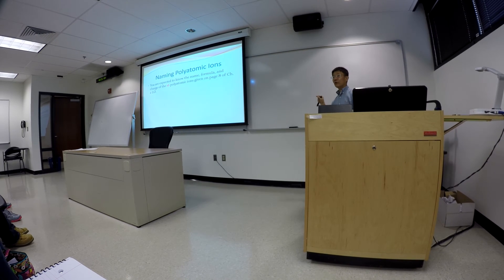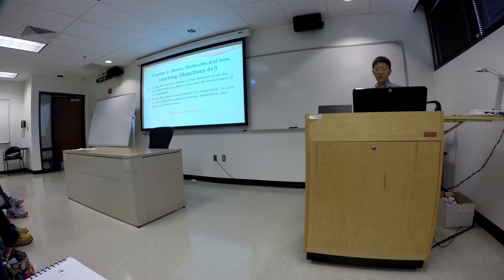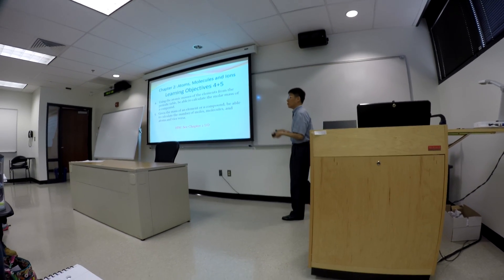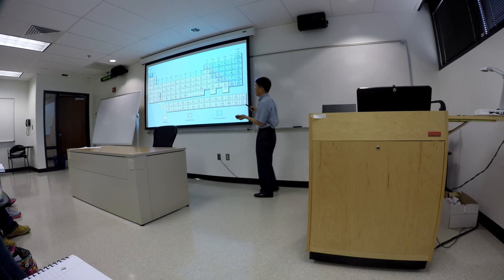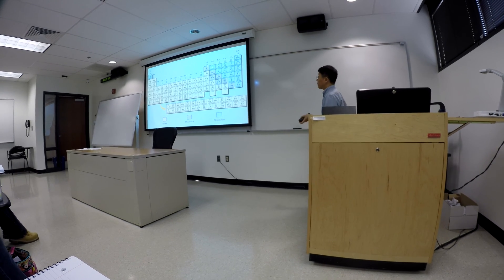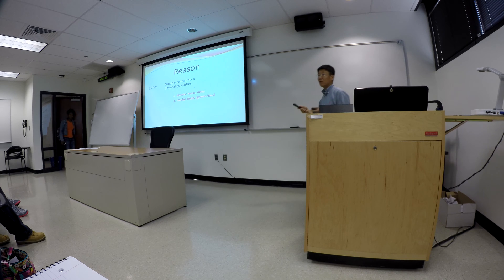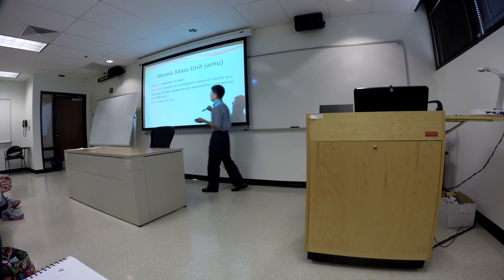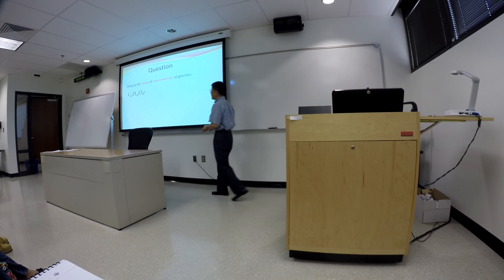Day 4 Part 3 Lecture General Inorganic Chemistry 101 GoPro Hero 4 Black Edition 4k